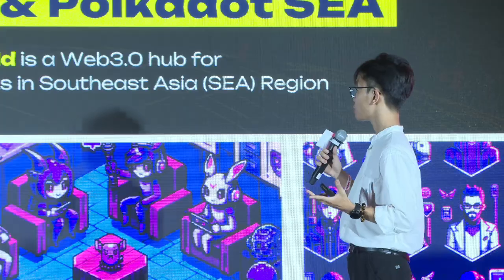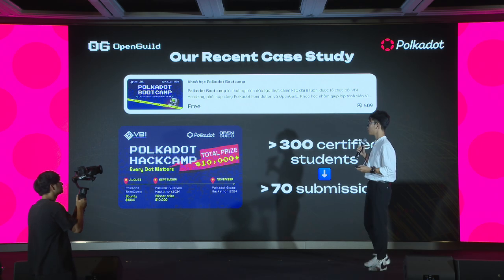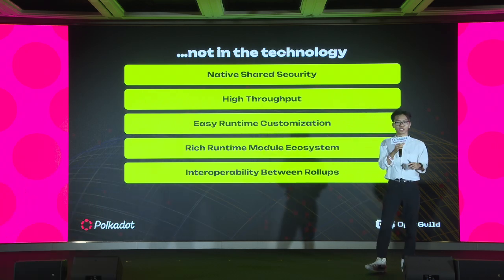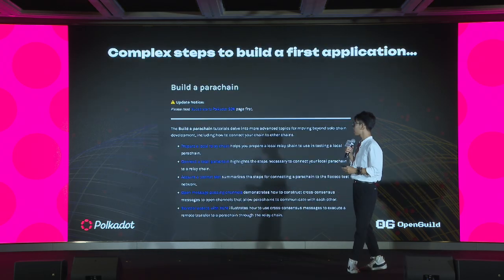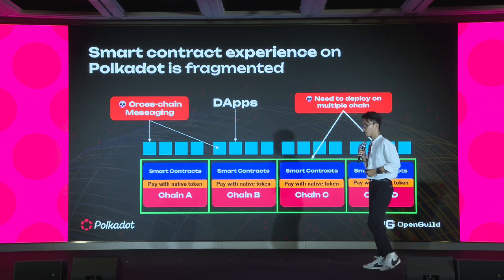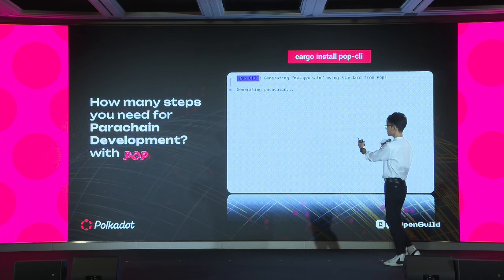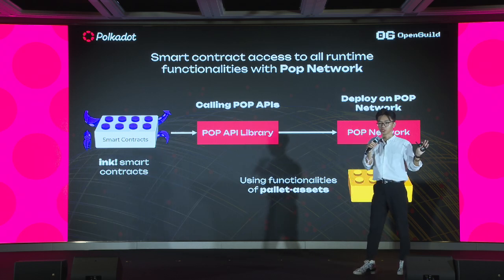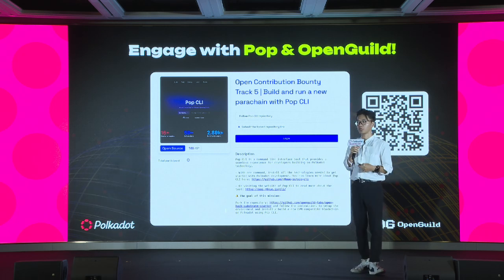Tin Chung: Seamless Blockchain Development Experience with Polkadot SDK & Pop CLI